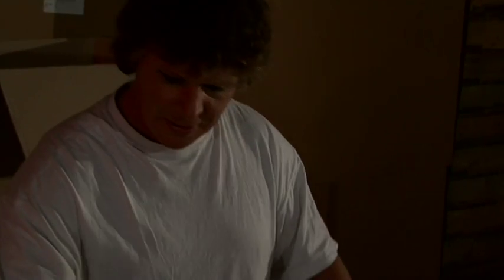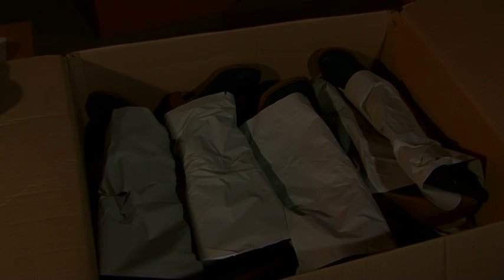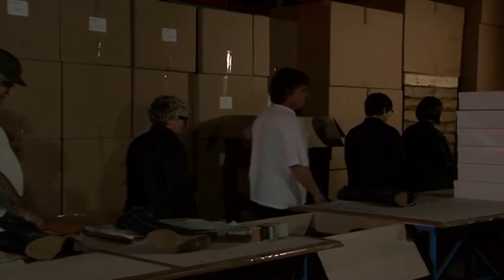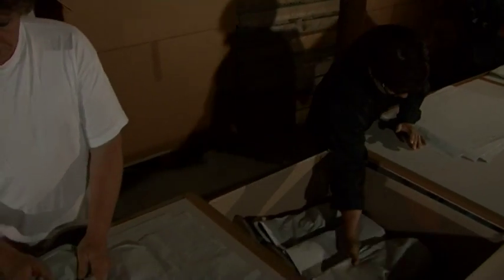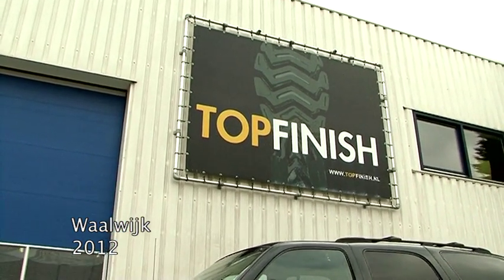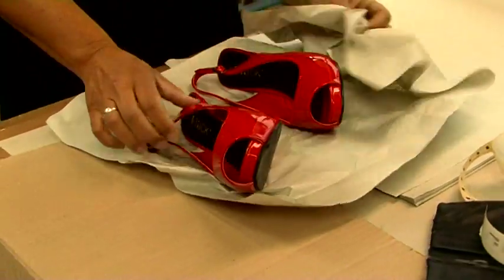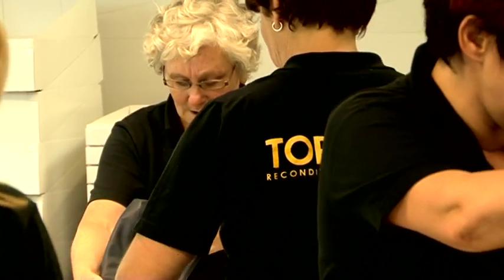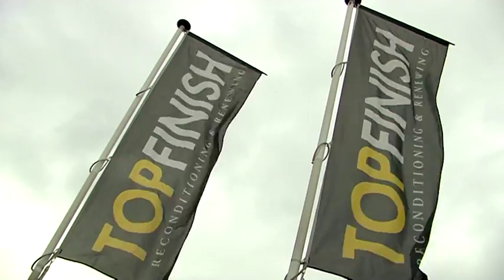TopFinish Waalwijk New Concept Promo 2012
TopFinish Waalwijk in the Netherlands is specialized in reconditioning and renewing (leather) shoes, boots, slippers, belts and furniture, including applied accessories and details.
This promo is about a mind reset in shoe trade from the far East and by this way saving up to 35% net.